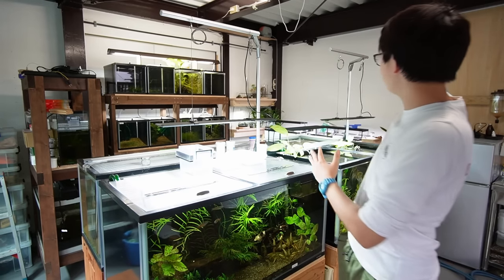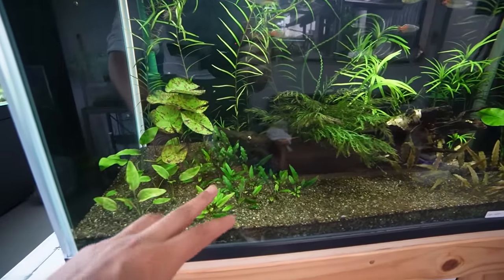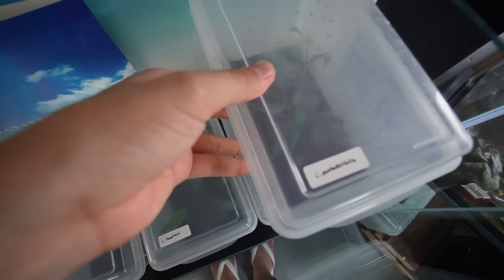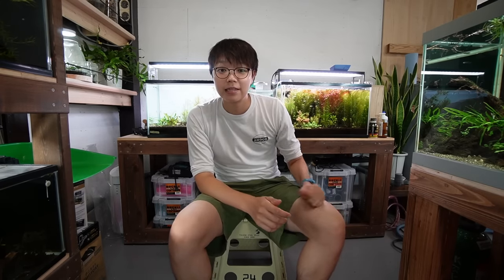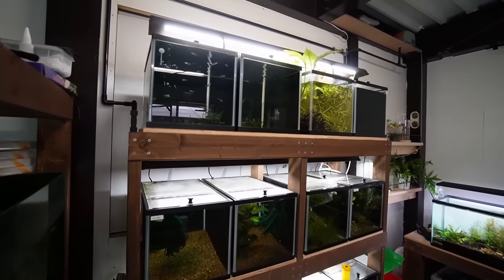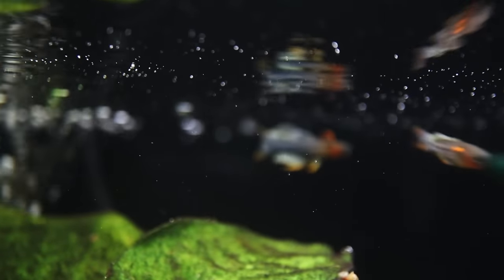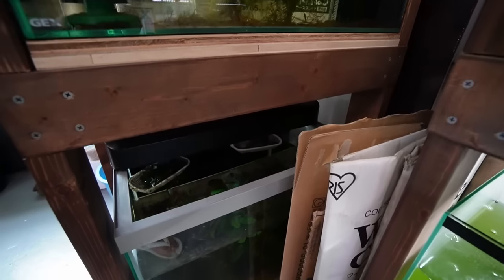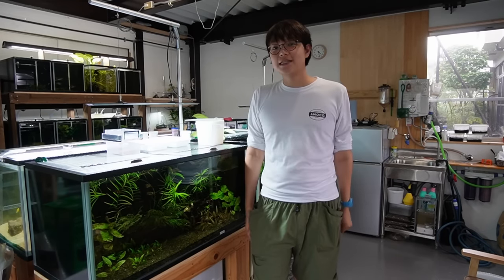My 2023 FISH ROOM TOUR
First fish room tour of 2023! It's not complete and I don't really want to show it like this, but we got to make at least one tour video a year and take a look at the progress we've made till date :)

𝗩𝗶𝗻𝘆𝗹 𝗦𝗾𝘂𝗲𝗲𝗴𝗶𝗲
𝗦𝘂𝗯𝘀𝘁𝗿𝗮𝘁𝗲 𝗦𝗰𝗼𝗼𝗽𝗲𝗿
𝗙𝗿𝗼𝘀𝘁𝗲𝗱 𝗩𝗶𝗻𝘆𝗹 𝗕𝗮𝗰𝗸𝗴𝗿𝗼𝘂𝗻𝗱
𝗕𝗹𝗮𝗰𝗸 𝗩𝗶𝗻𝘆𝗹 𝗕𝗮𝗰𝗸𝗴𝗿𝗼𝘂𝗻𝗱
𝗪𝗵𝗶𝘁𝗲 𝗩𝗶𝗻𝘆𝗹 𝗕𝗮𝗰𝗸𝗴𝗿𝗼𝘂𝗻𝗱
𝗦𝘂𝗽𝗲𝗿 𝗔𝗯𝘀𝗼𝗿𝗯𝗮𝗻𝘁 𝗦𝗽𝗼𝗻𝗴𝗲
𝗙𝗶𝗻𝗲 𝗠𝗶𝘀𝘁 𝗦𝗽𝗿𝗮𝘆 𝗕𝗼𝘁𝘁𝗹𝗲
𝗔𝗾𝘂𝗮𝘀𝗰𝗮𝗽𝗶𝗻𝗴 𝗧𝗼𝗼𝗹𝘀
𝗖𝗼𝗺𝗽𝗮𝗰𝘁 𝗟𝗘𝗗 𝗙𝗹𝗼𝗼𝗱 𝗟𝗶𝗴𝗵𝘁
𝗖𝗼𝟮 𝗕𝘂𝗯𝗯𝗹𝗲 𝗖𝗼𝘂𝗻𝘁𝗲𝗿
𝗖𝗼𝟮 𝗦𝗼𝗹𝗲𝗻𝗼𝗶𝗱 𝗥𝗲𝗴𝘂𝗹𝗮𝘁𝗼𝗿
𝗖𝗼𝟮 𝗜𝗻𝗹𝗶𝗻𝗲 𝗗𝗶𝗳𝗳𝘂𝘀𝗲𝗿/𝗔𝘁𝗼𝗺𝗶𝘇𝗲𝗿
𝗖𝗼𝟮 𝗙𝗶𝗻𝗲 𝗕𝘂𝗯𝗯𝗹𝗲 𝗗𝗶𝗳𝗳𝘂𝘀𝗲𝗿
𝗙𝗶𝗹𝘁𝗲𝗿 𝗠𝗲𝗱𝗶𝗮 𝗕𝗮𝗴𝘀
𝗟𝗼𝘄 𝗜𝗿𝗼𝗻 𝗚𝗹𝗮𝘀𝘀 𝗔𝗾𝘂𝗮𝗿𝗶𝘂𝗺
𝗚𝗹𝗮𝘀𝘀 𝗕𝗼𝘄𝗹 𝗔𝗾𝘂𝗮𝗿𝗶𝘂𝗺

𝗧𝗿𝗼𝗽𝗶𝗰𝗮 𝗔𝗾𝘂𝗮𝘀𝗼𝗶𝗹
𝗧𝗿𝗼𝗽𝗶𝗰𝗮 𝗔𝗾𝘂𝗮𝘀𝗼𝗶𝗹 𝗣𝗼𝘄𝗱𝗲𝗿 𝗧𝘆𝗽𝗲
𝗧𝗿𝗼𝗽𝗶𝗰𝗮 𝗙𝗲𝗿𝘁𝘀 𝗣𝗿𝗲𝗺𝗶𝘂𝗺 (𝗹𝗶𝗴𝗵𝘁𝗹𝘆 𝗽𝗹𝗮𝗻𝘁𝗲𝗱)
𝗧𝗿𝗼𝗽𝗶𝗰𝗮 𝗙𝗲𝗿𝘁𝘀 𝗦𝗽𝗲𝗰𝗶𝗮𝗹𝗶𝘀𝗲𝗱 (𝗱𝗲𝗻𝘀𝗲𝗹𝘆 𝗽𝗹𝗮𝗻𝘁𝗲𝗱)

𝗖𝗮𝗻𝗼𝗻 𝗠𝟱𝟬
𝗖𝗮𝗻𝗼𝗻 𝗠𝟱𝟬 𝗠𝗮𝗰𝗿𝗼 𝗟𝗲𝗻𝘀𝗲
𝗥𝗼𝗱𝗲 𝗩𝗶𝗱𝗲𝗼 𝗠𝗶𝗰𝗿𝗼